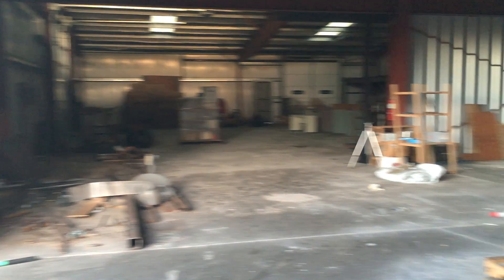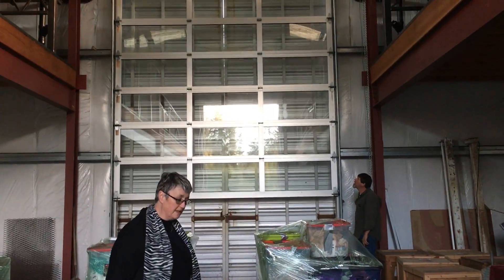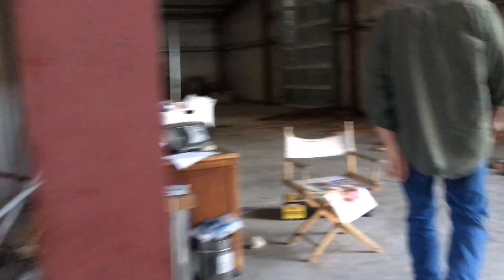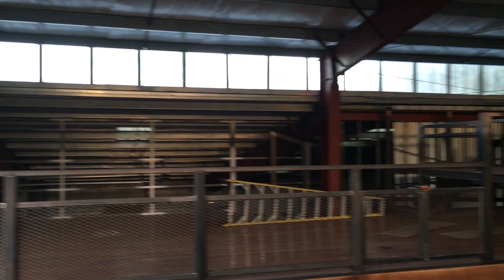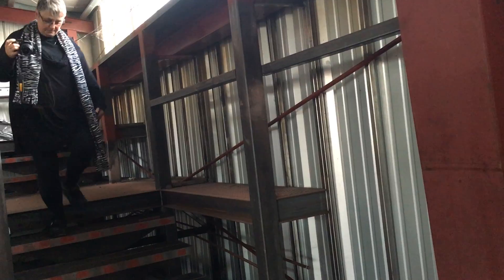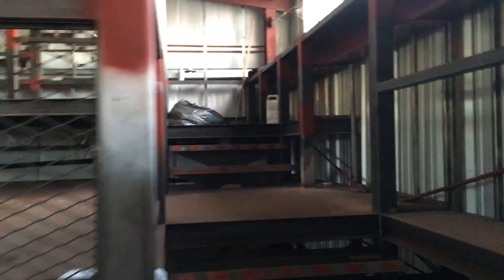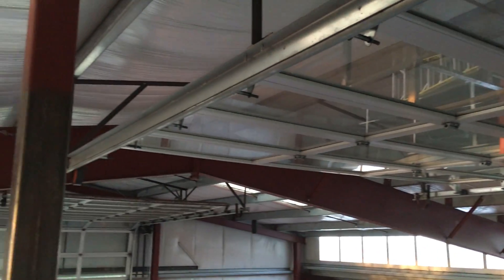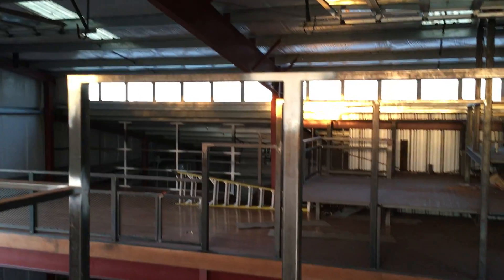Fern Ridge video